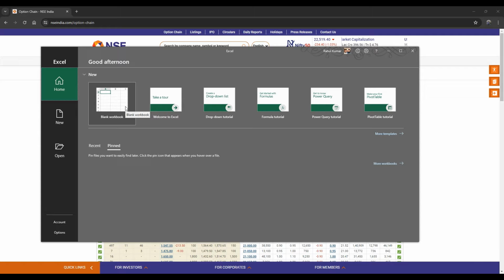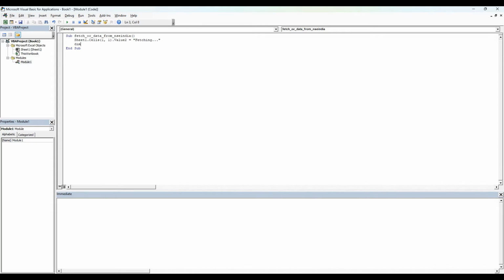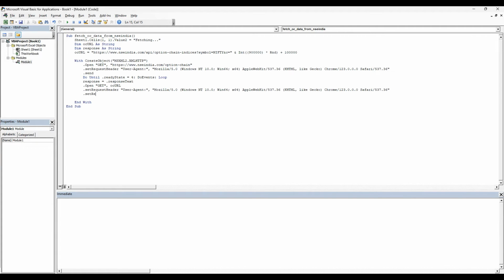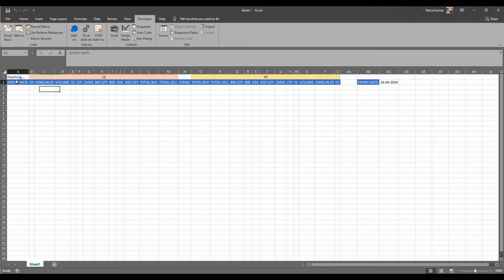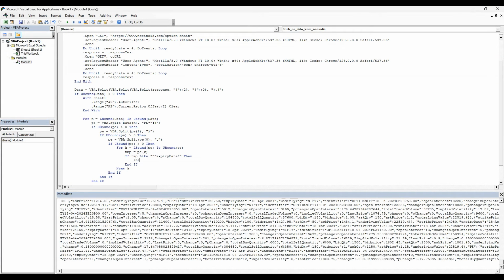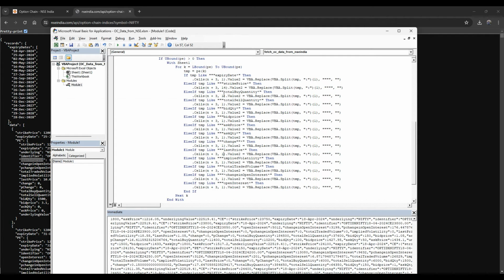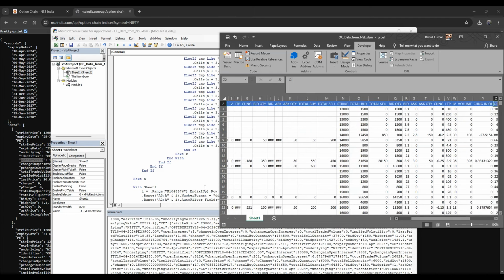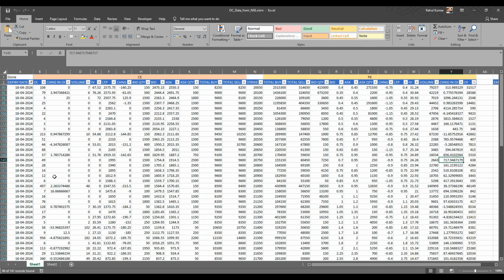Fetch Live Option Chain Data in Excel with VBA from NSE | Step by Step | TUTLOGIC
In this you can learn how to fetch option chain data from nseindia.com using only Excel VBA natively. You will also learn how to make HTTP request and work with JSON data only with VBA using some string functions.
At the end you will have complete Option Chain data in your excel workbook which you can use for further trading purpose and strategy.

After learning all these stuffs you will be able to fetch any sort of data from any website which support API call requests.